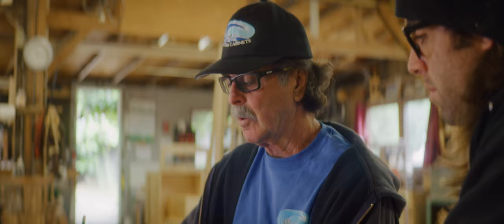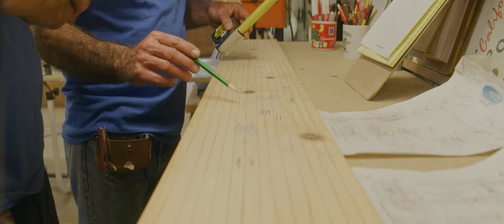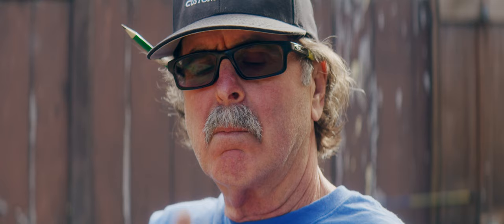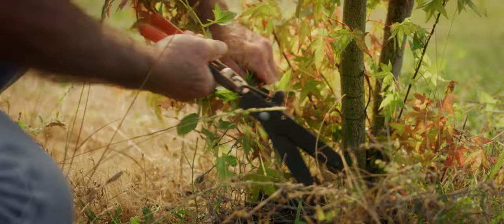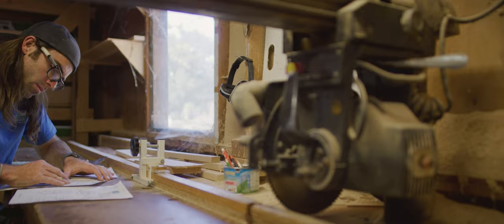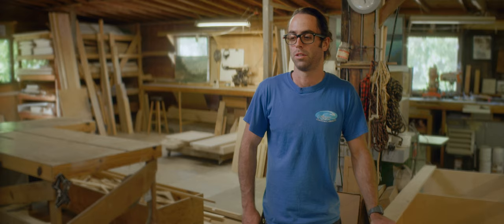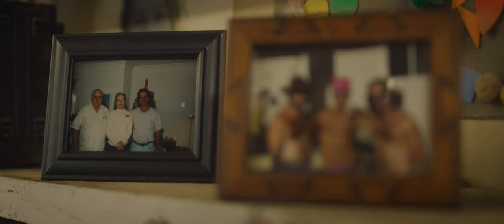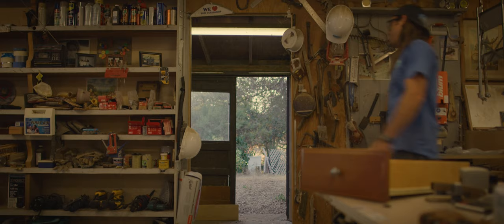"The Cabinet Maker" a short Documercial by Ben Lunden & Satsuki Murashige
This is an overview of a Day in the Life of two Cabinet Makers, My Son and I